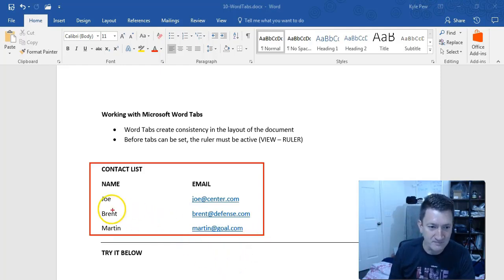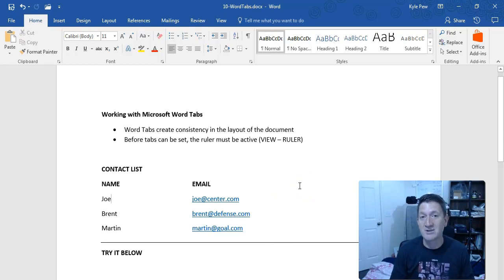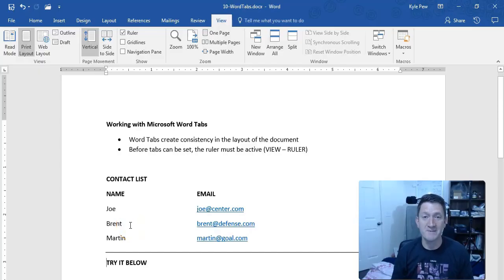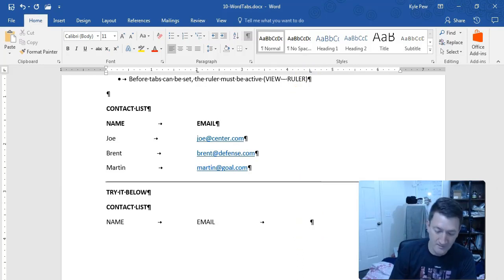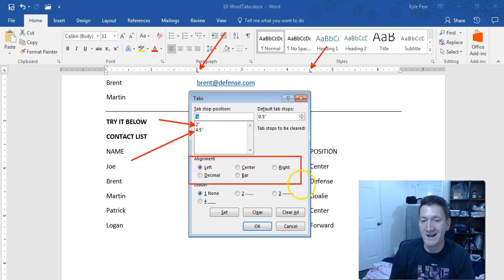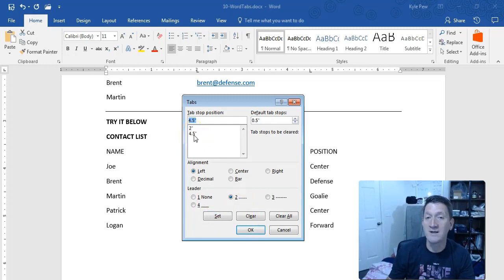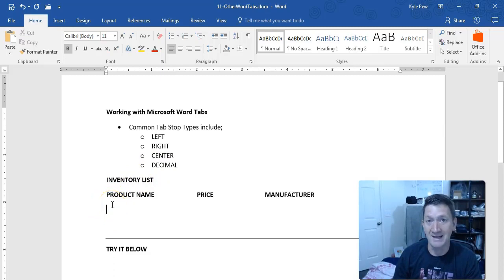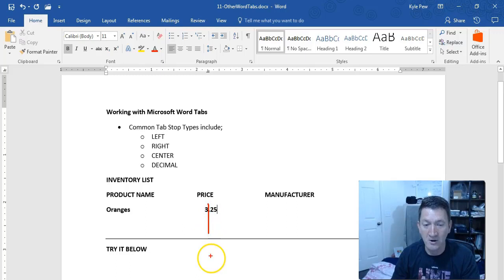Master Microsoft Word Beginner to Advanced course : part 9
9 Working with Microsoft Word Tabs
Master the most popular Word Processing tool, Microsoft Word. Microsoft Word 2010, Word 2013, Word 2016, Word 2019

Material was recorded using Microsoft Word 2013/2016 on a Windows machine, but is relevant to Word 2010, 2013 and 2016. MAC users, since the videos are recorded with the Windows version of Microsoft Word, the interface will be a bit different.

This Course Includes 3 Sections

Microsoft Word 101 - Introductory Level
Microsoft Word 102 - Intermediate Level
Microsoft Word 103 - Advanced Level

This course will take you through a comprehensive understanding of the most popular word processing tools on the market. As your instructor I will use my 15+ years of Microsoft Office training to guide you step by step as you further develop your skills in Microsoft Word. Even if you are a seasoned Word users you will be amazed at the techniques and tools you pick up to help you become more productive and efficient in Word.

Manage Templates
Build Dynamic Table of Contents
and much, much more...
microsoft word
microsoft word online
words document
microsoft office online
grammarly for word
microsoft word free
microsoft office for mac
word 365
office word
microsoft word for mac
grammarly for outlook
grammarly for word mac
grammarly for microsoft word
microsoft 365 for mac
grammarly for microsoft office
wordart in word
grammarly for ms word
grammarly for ms office
grammarly for powerpoint
microsoft word is a
word play store
in microsoft word
microsoft word is
google ms word
grammarly for excel
grammarly for word free
use grammarly in word
WORLD OF COURSES
Digital Freedom of Education ..